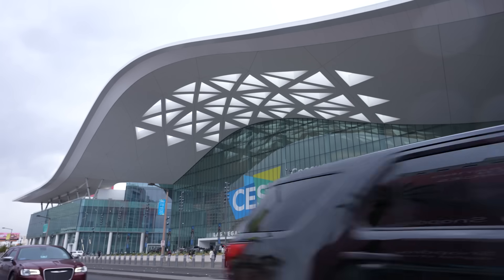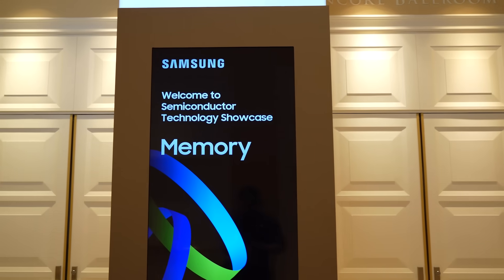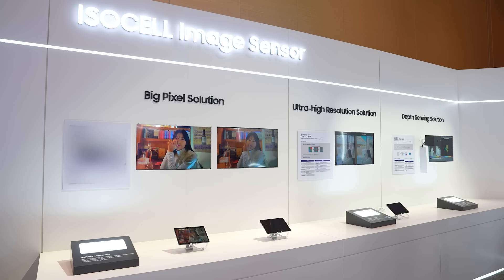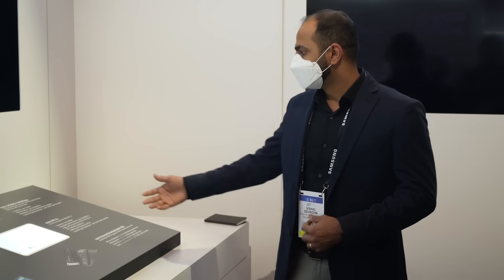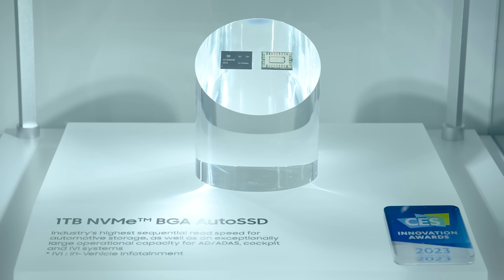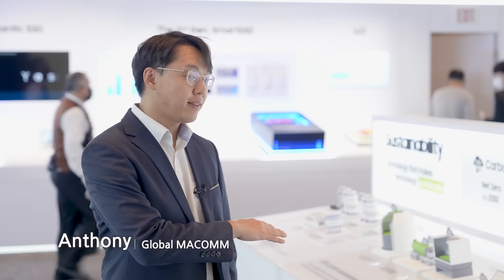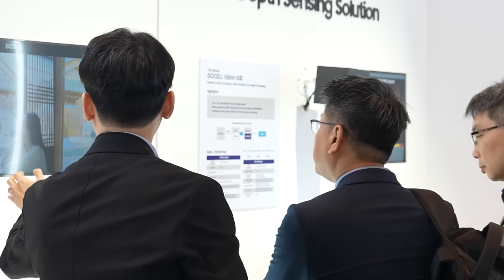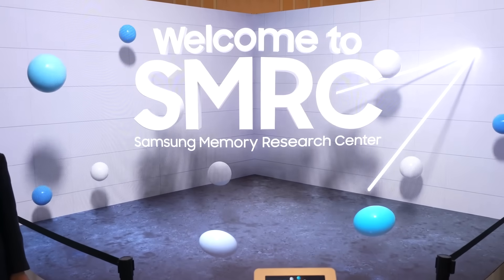[CES 2023] Meet Samsung Semiconductor's latest products in Las Vegas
Samsung Semiconductor displayed the latest semiconductor technologies at the Encore Las Vegas hotel.
Check out the video to see what products and technologies you showed through this showcase!